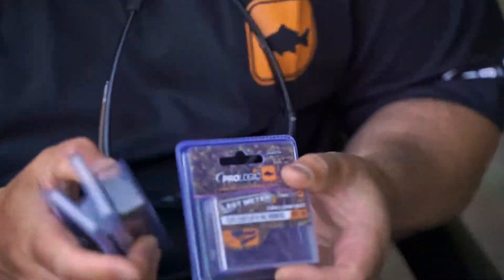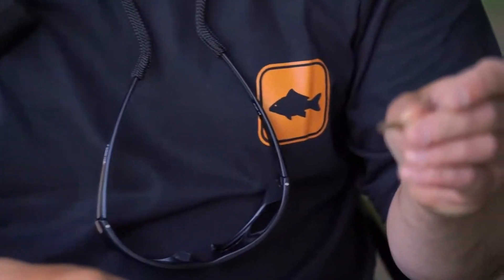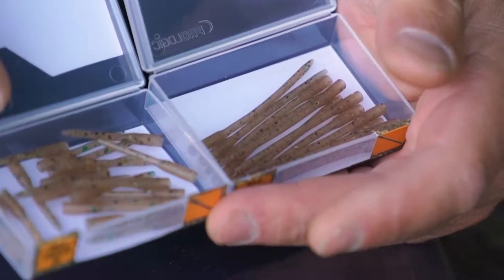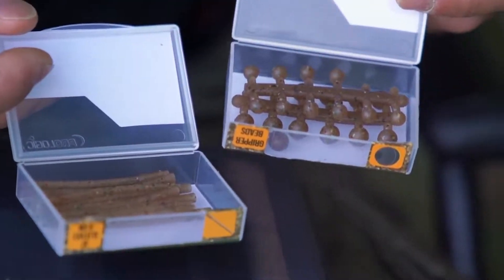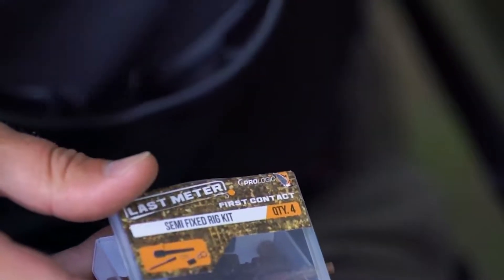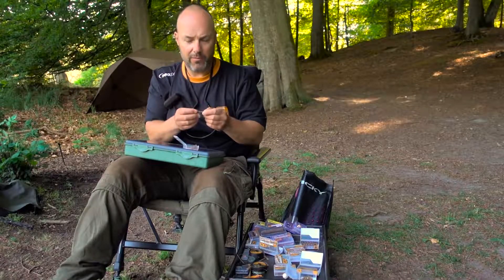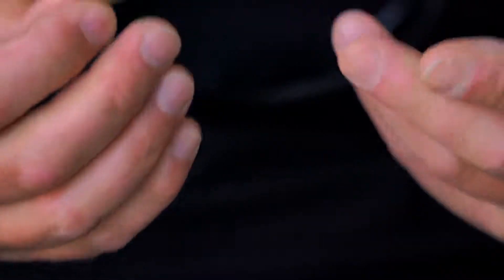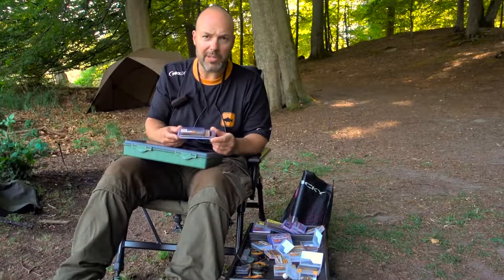Gama de Accesorii Mimicry 3D Last Meter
Arta camuflajului de mare succes Mimicry 3D Camo, dezvoltata în ultimii 2 ani, a reusit utilizarea celor mai bune materiale si instrumente pentru o gama de accesorii de camuflaj. Conform testelor pe teren s-a observat ca modelul Mirage are cele mai bune proprieti camo pe orice tip de substrat, asadar accesoriile produse de Prologic in gama Mimicry au aceasta culoare.